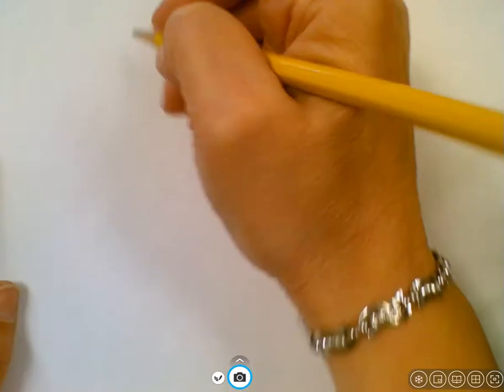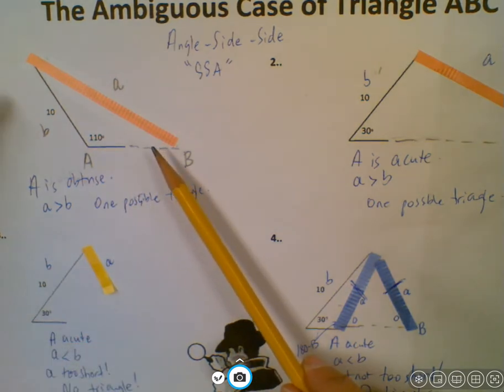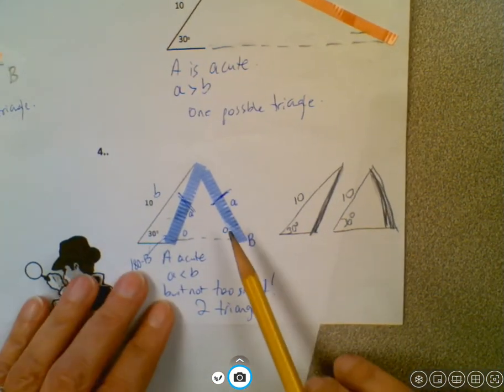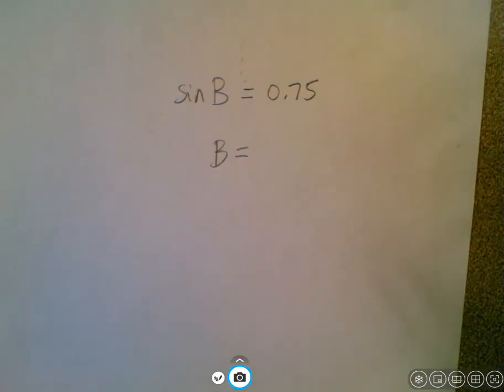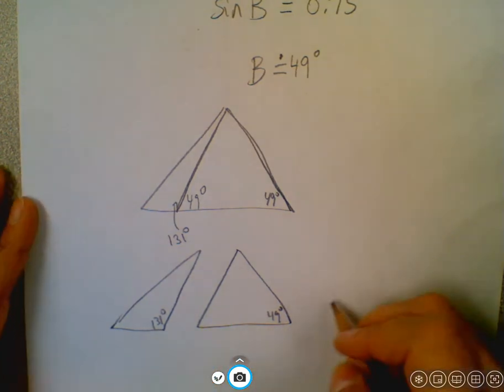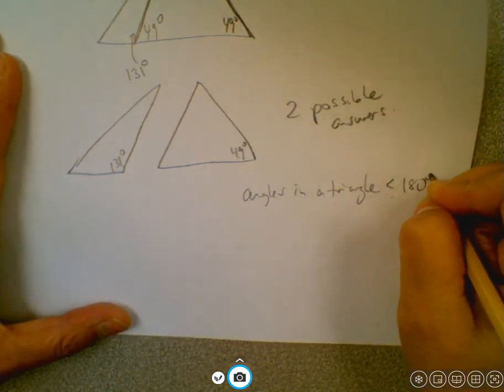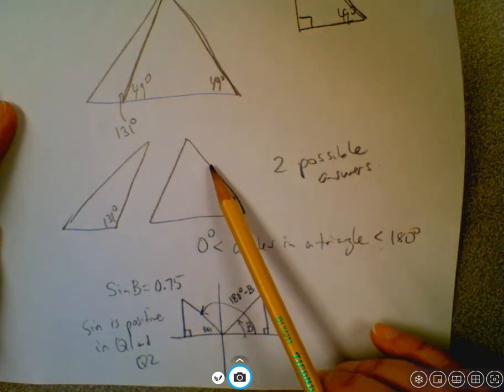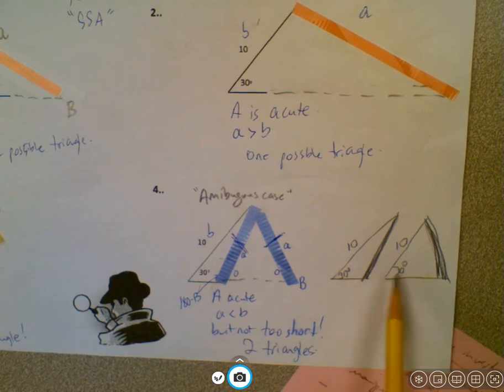Trigonometry Ambiguous Case of the Sine Law recap